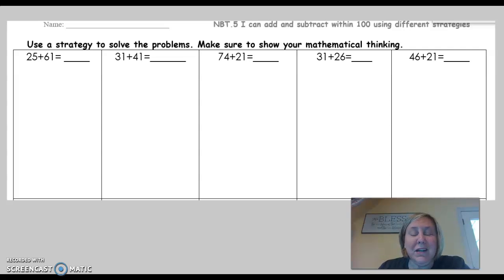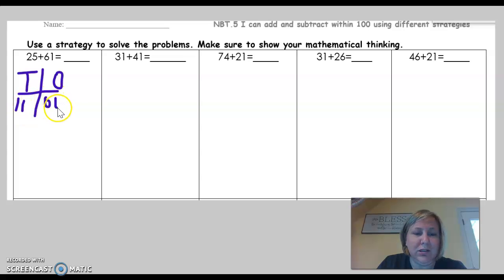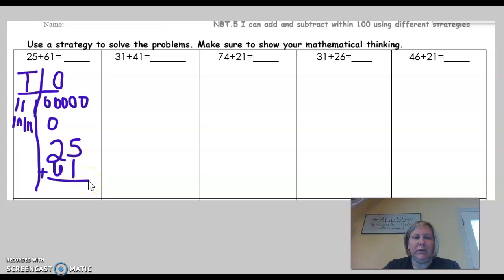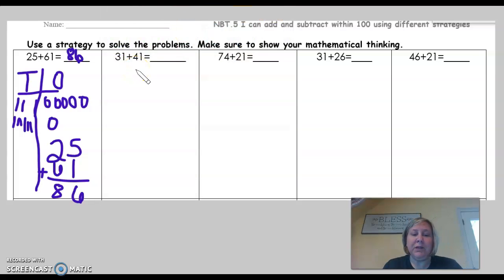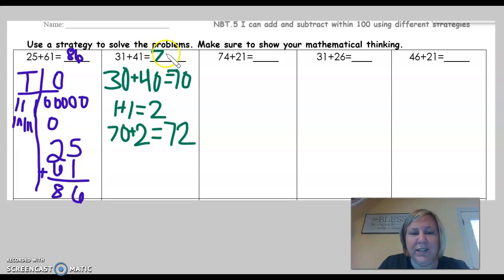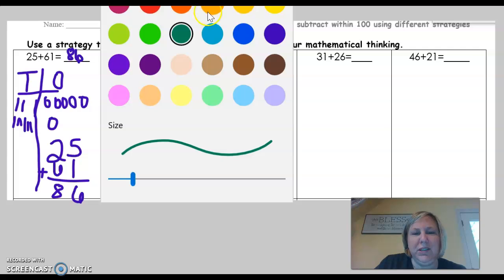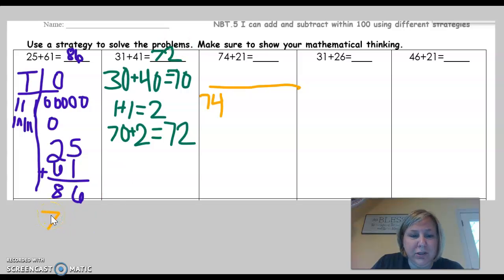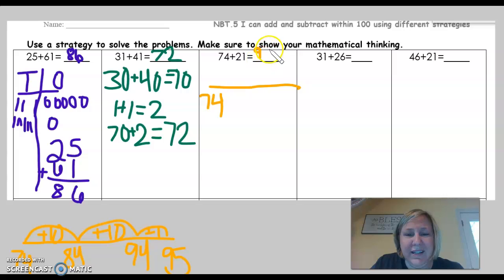Review for graded assignment